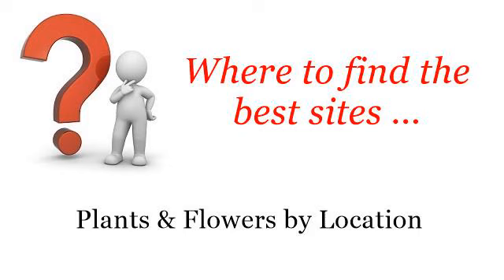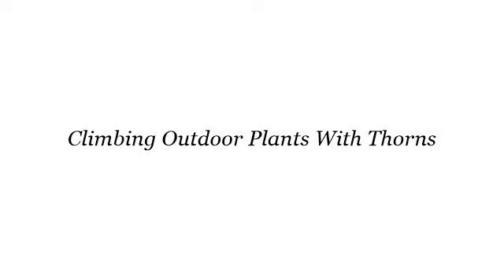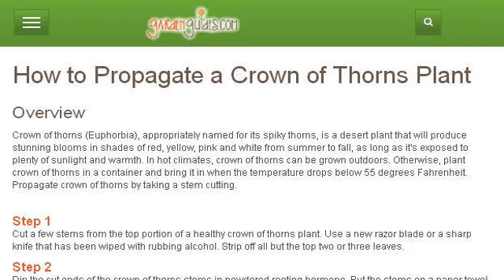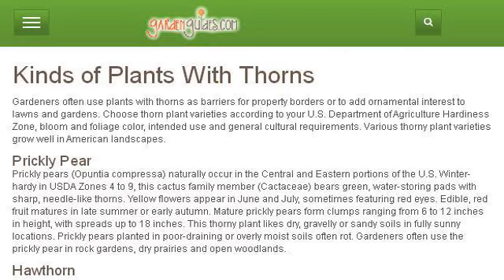Climbing Outdoor Plants With Thorns